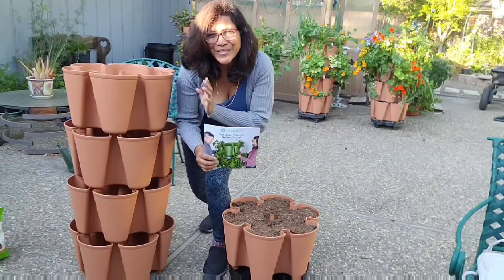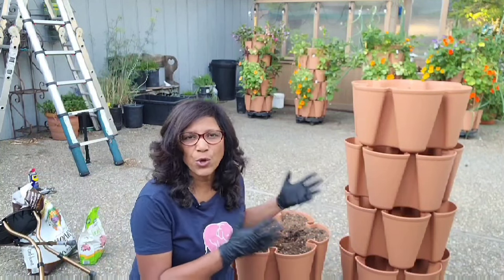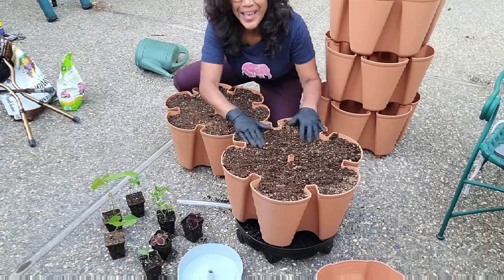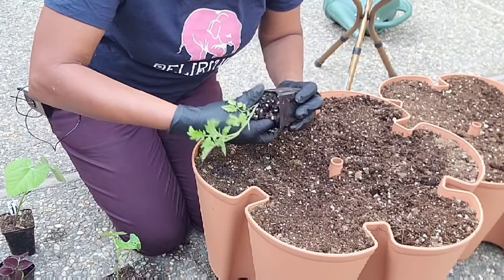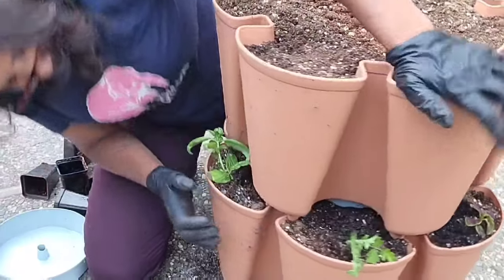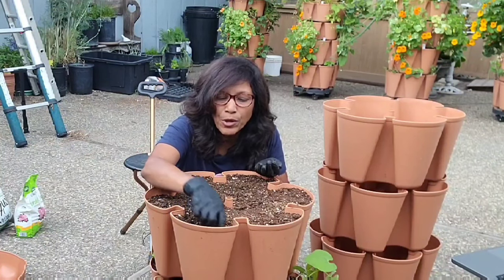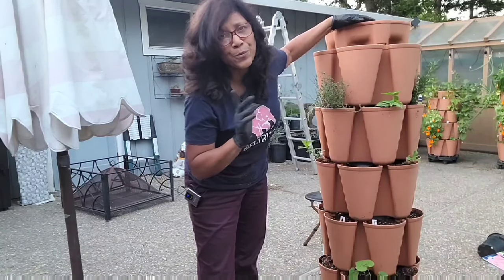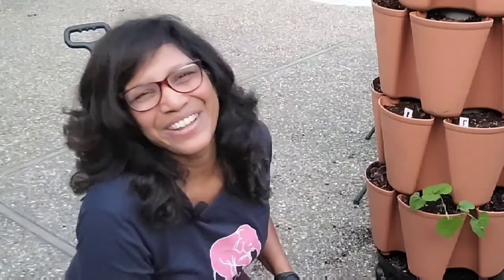GREENSTALK SETUP: 11 AWESOME TIPS!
My GreenStalk vertical planters are my favorite gardening acquisitions, and I have truly enjoyed growing all kinds of different veggies and flowers in them. I always say that everything goes better in the GreenStalk
Plus they bring me so much joy, because they are so gorgeous!
I am now the proud owner of five GreenStalks, and I've learned some trips and tricks along the way that will make you much more successful at getting your green stuff set up in a solid manner. And these tips are not in the book.
Please share your favorite tips in the comments.